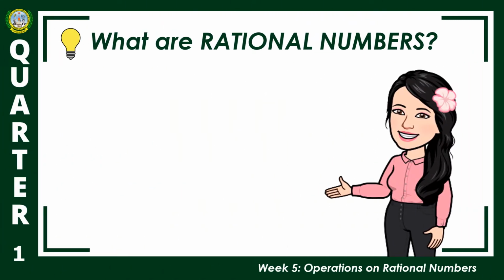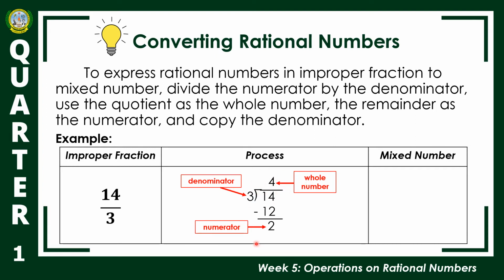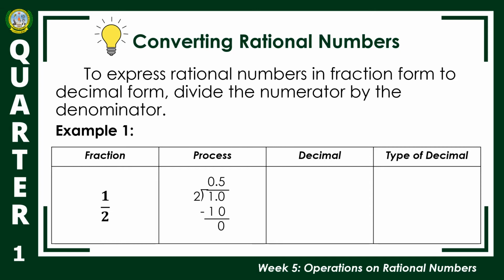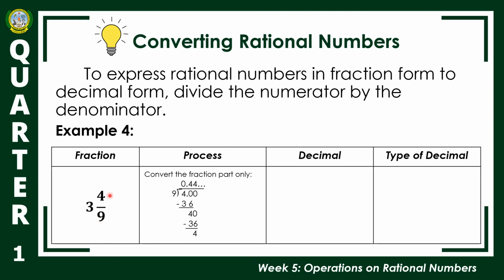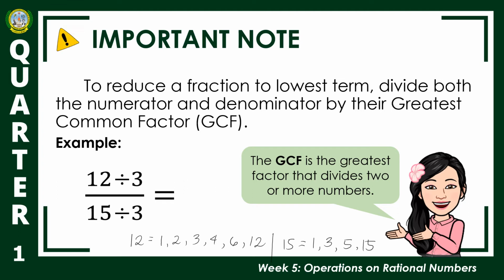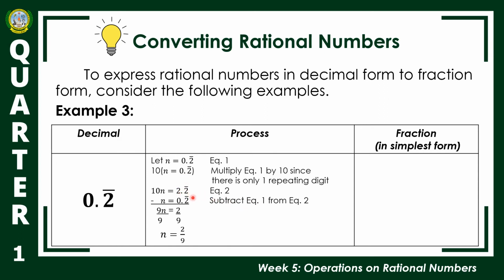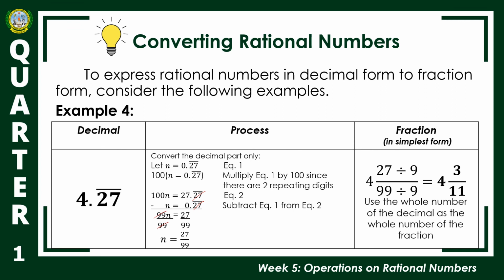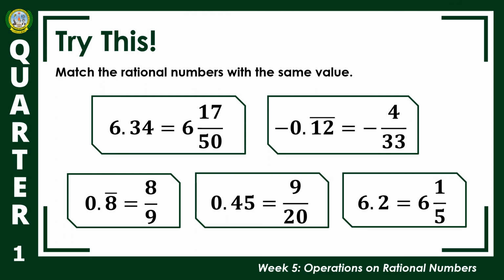Grade 7 Math - Quarter 1 - Converting Rational Numbers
This video is about how to convert rational numbers in the fraction form to decimal form and vice versa.